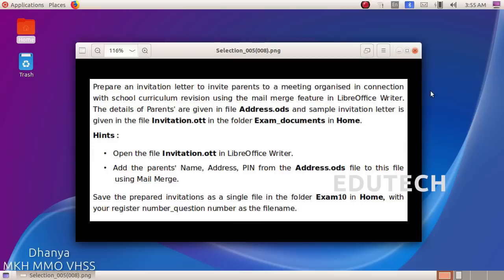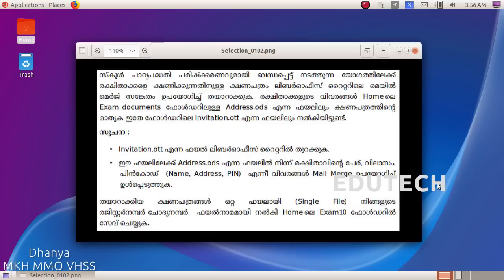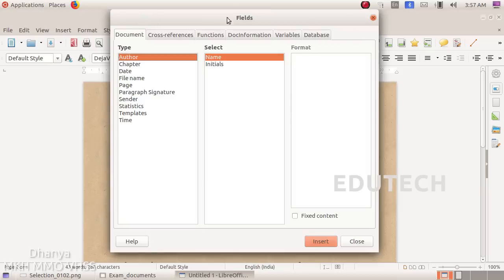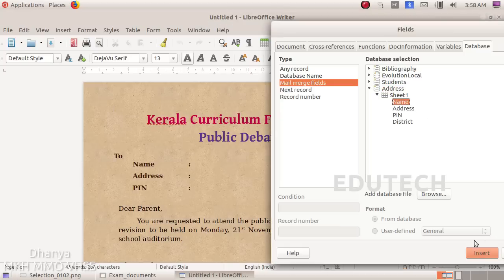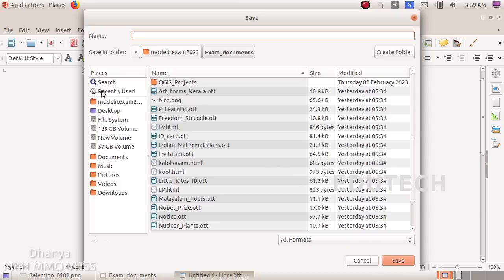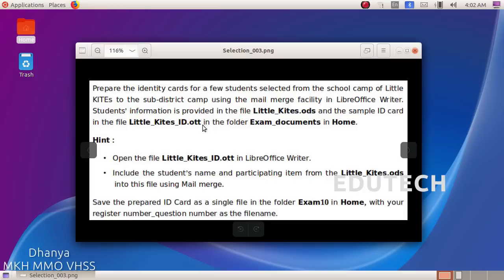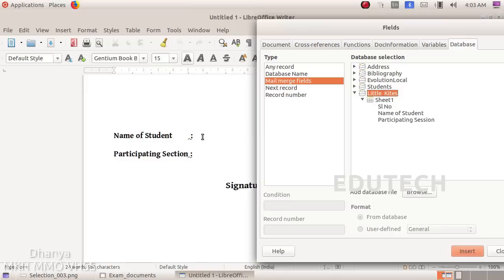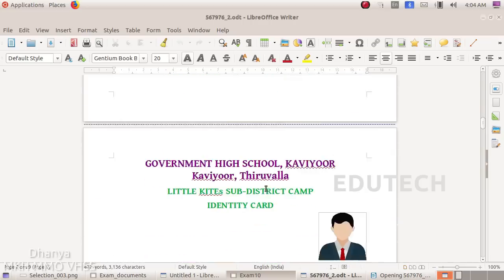SSLC IT EXAM 2023 || Libre Office Writer|| Mail Merge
SSLC IT EXAM 2023
LIBRE OFFICE WRITER
MAIL MERGE
GROUP 2
SSLC IT EXAM QUESTIONS